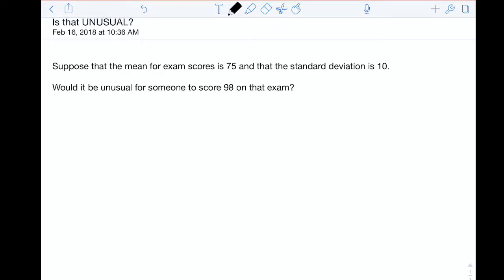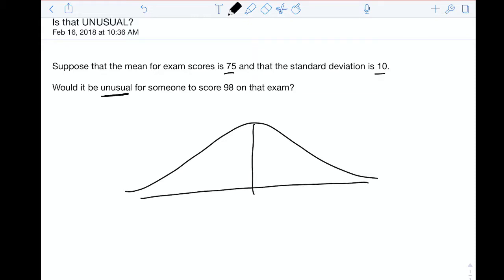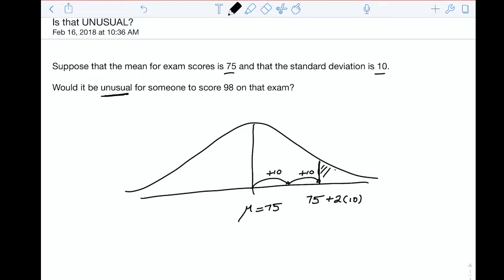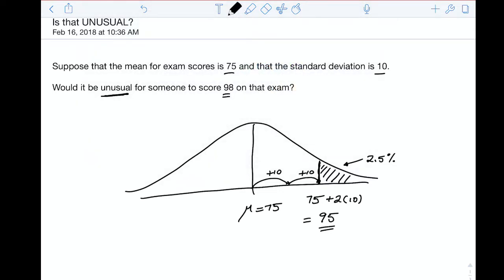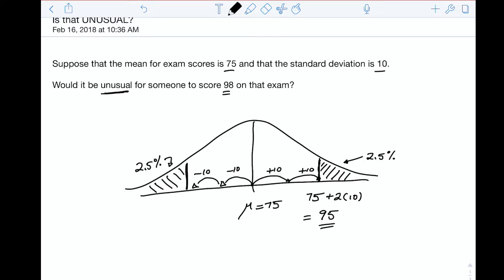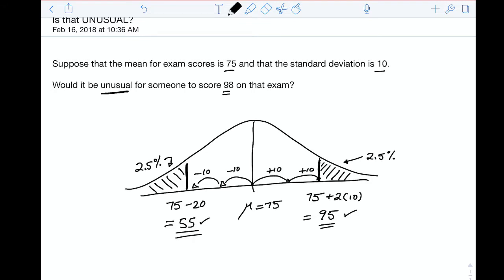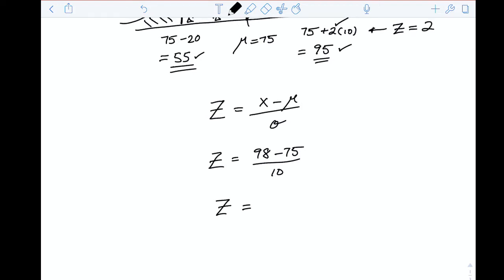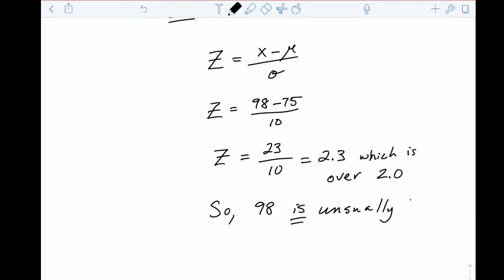Math 13 Unusual Problems